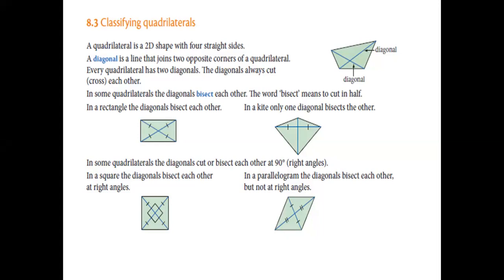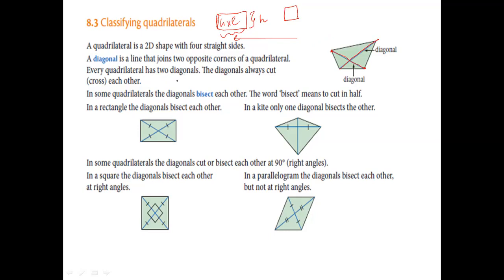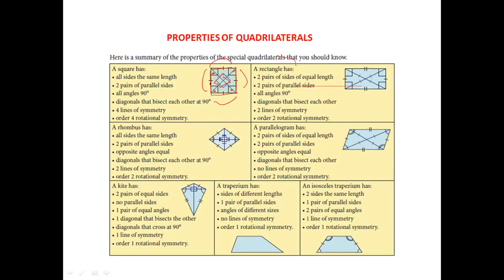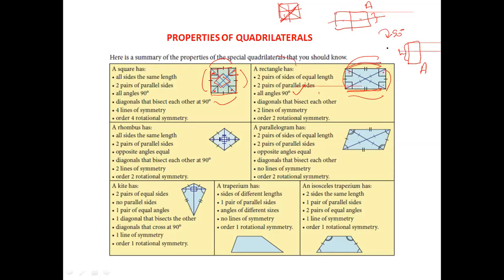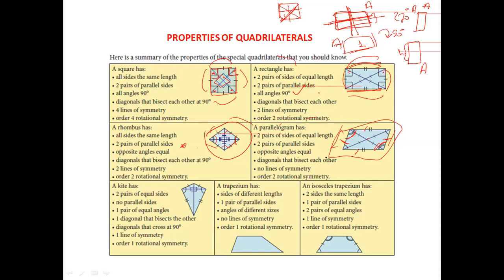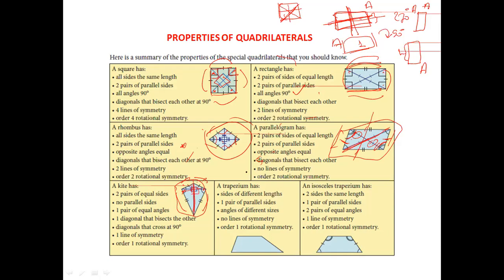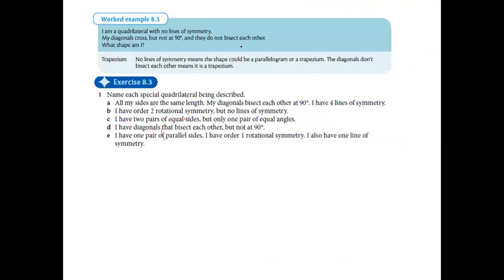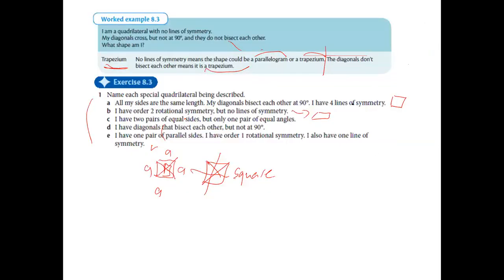8.3 Classifying quadrilaterals